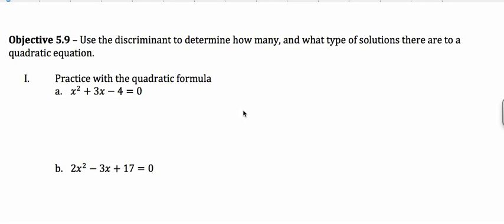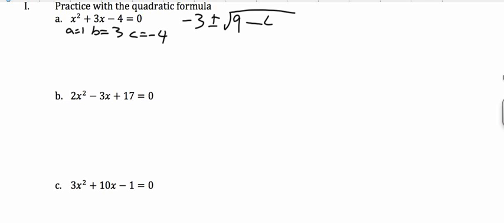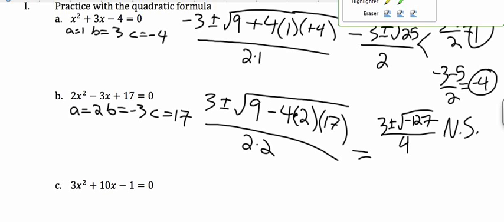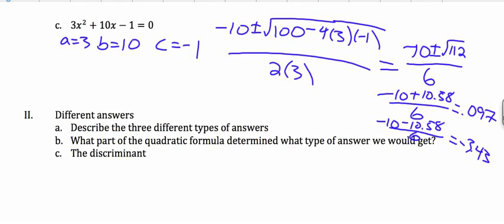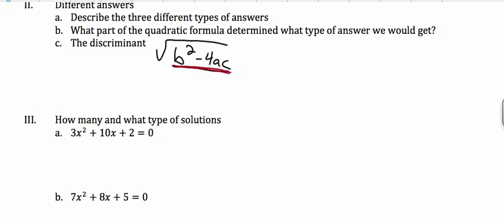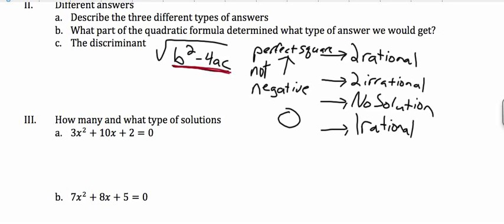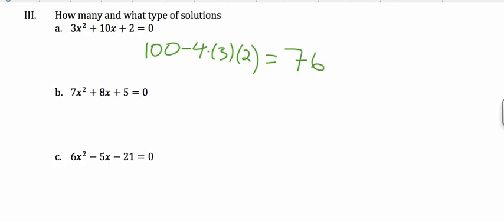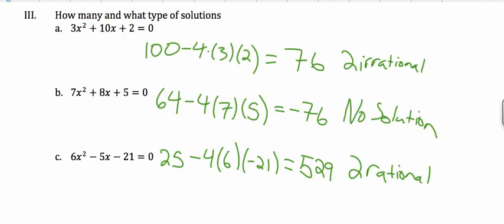5-7 Algebra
Discriminant